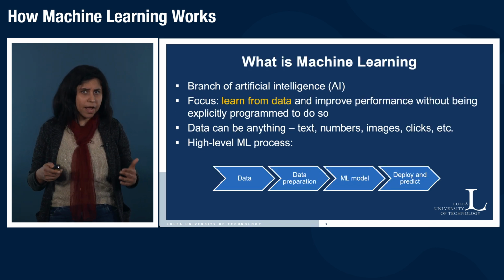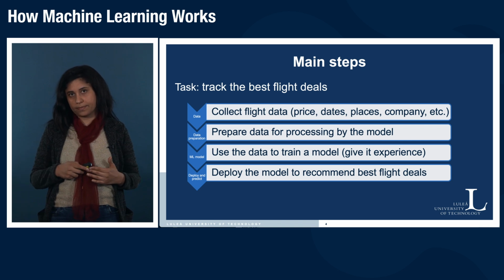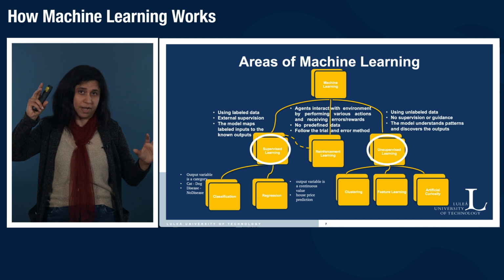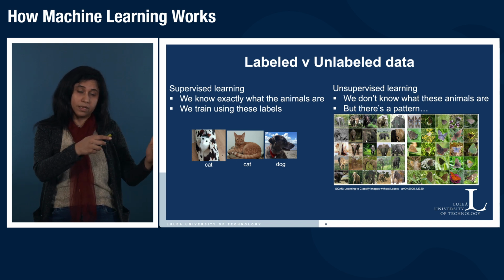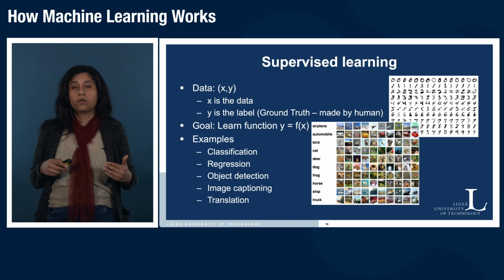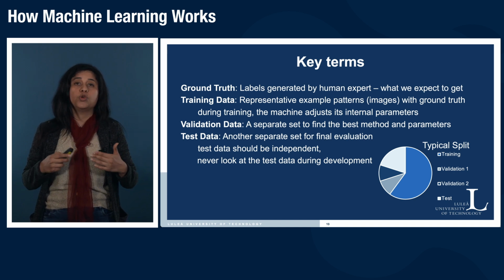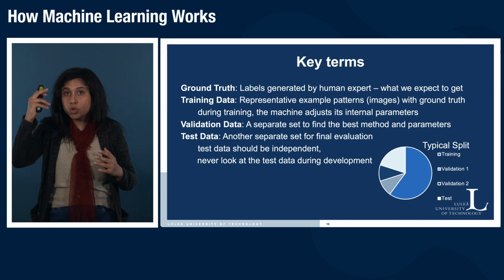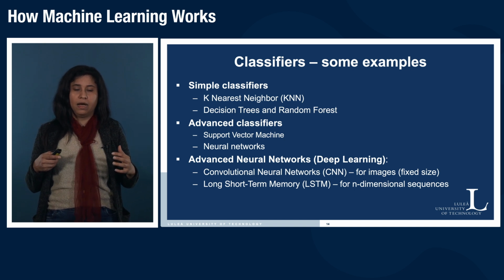3.2.2 MachineLearning 1 2 HowMachineLearningWorks